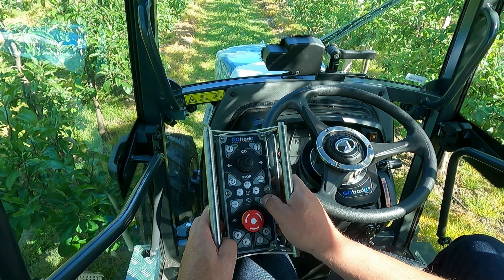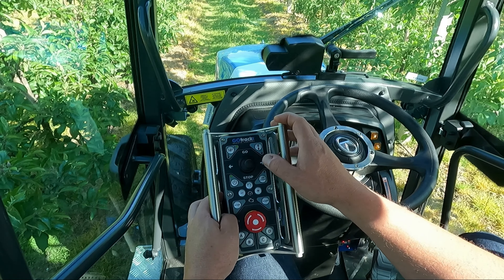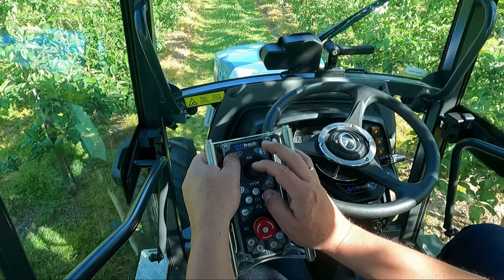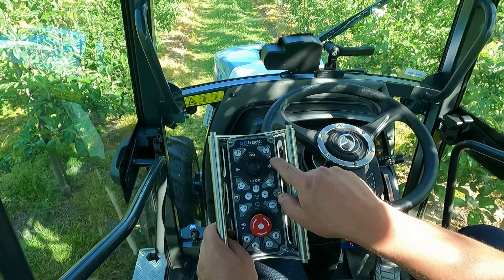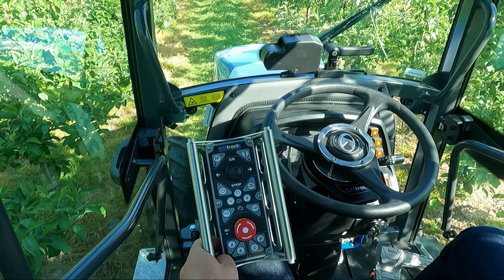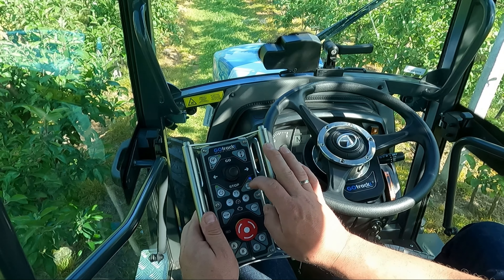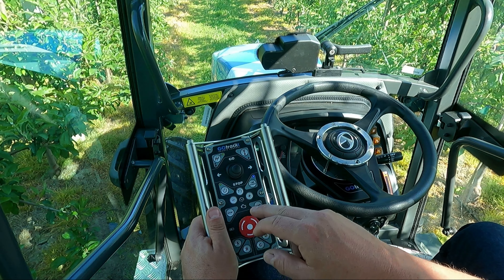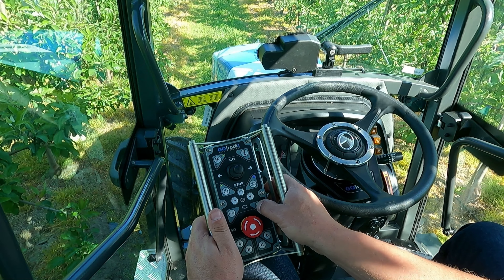Remote Control system manual for Kubota HST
Video demonstrating what how to use GOtrack Remote Control system with Kubota HST tractor.